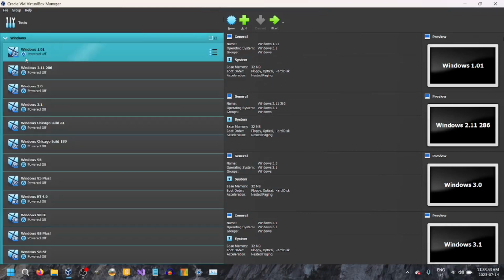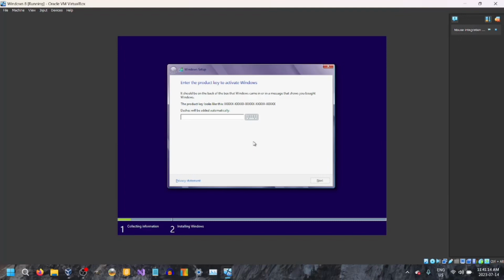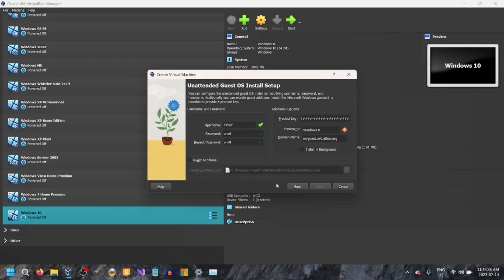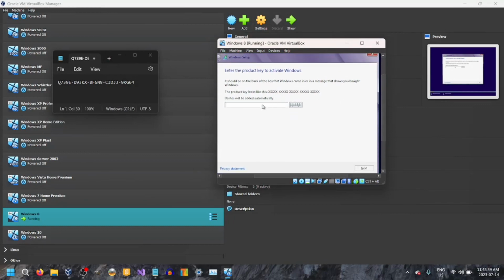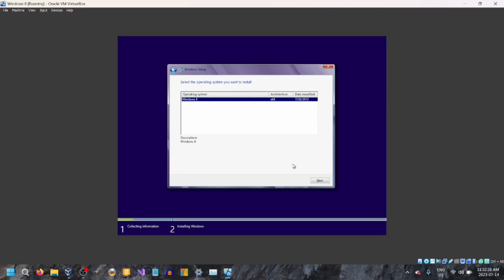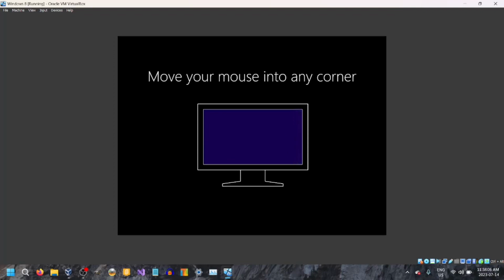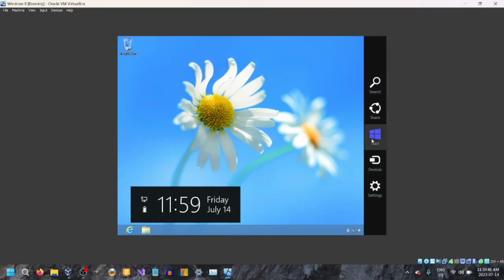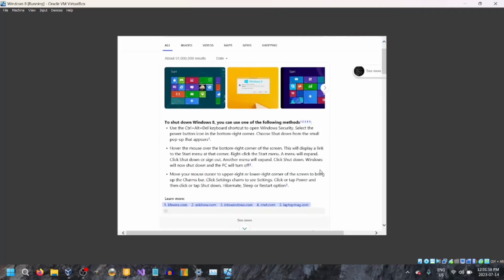VM Installation Ep.18: Windows 8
Chapters:
0:00 - Intro
1:38 - Creating the VM
2:39 - Installing Windows 8
13:19 - Using Windows 8
17:45 - Outro